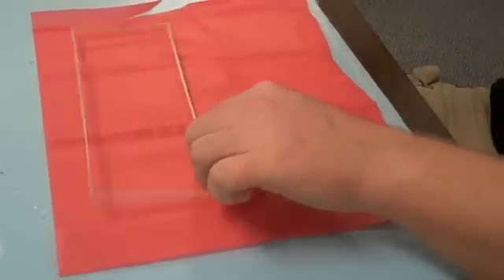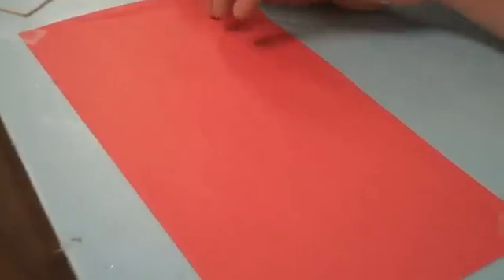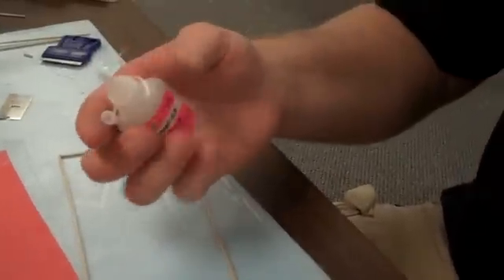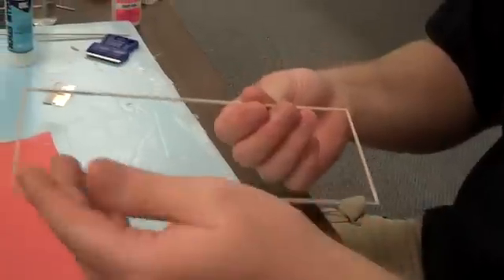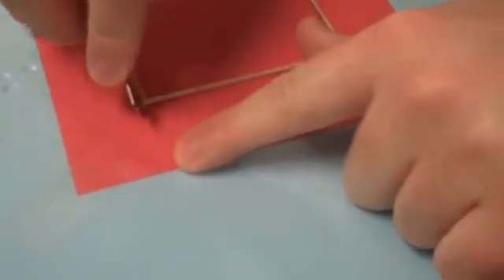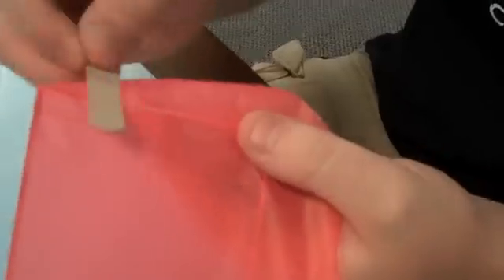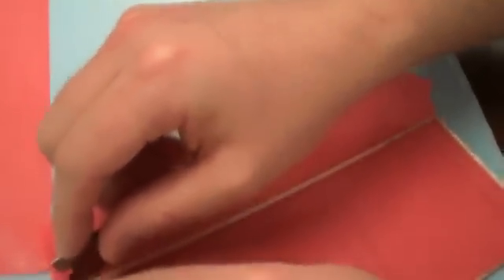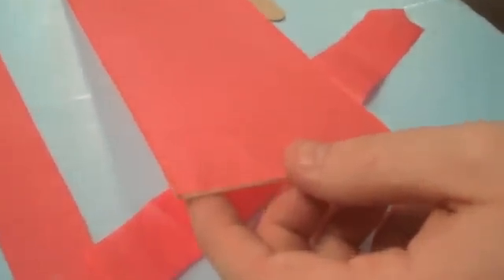NC Science Olympiad: How to Attach Wing Covering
For flying events (Wright Stuff, Flying Bird, Helicopters, Glider), how to attach tissue paper (or film) to a balsa wood skeleton of a wing or propeller and trim away excess without damaging the wing or adding unnecessary weight. For more information on the Helicopter event,